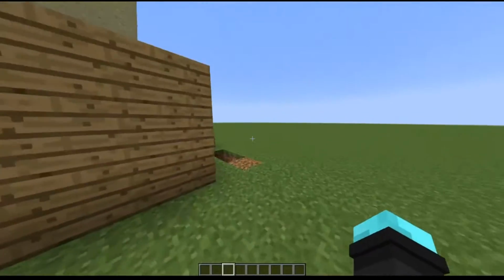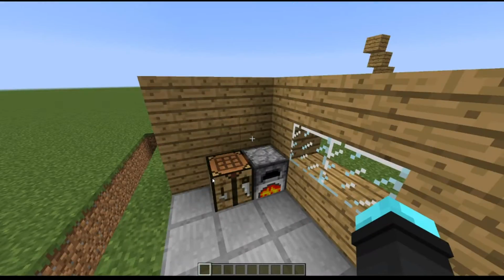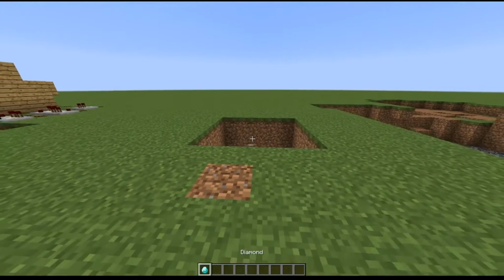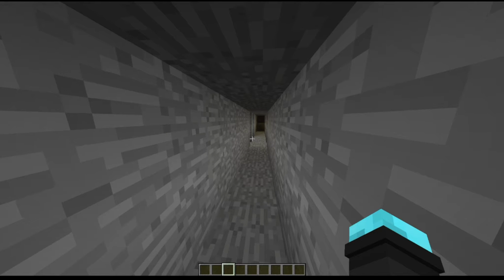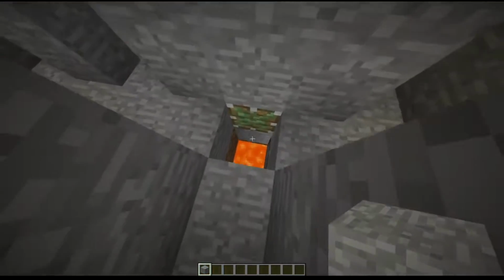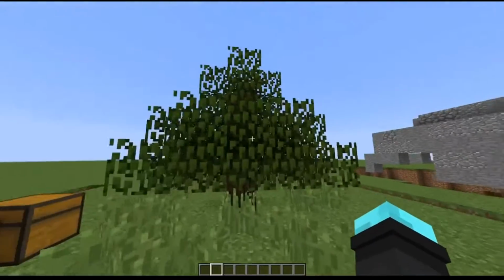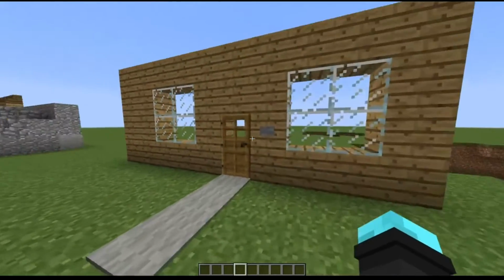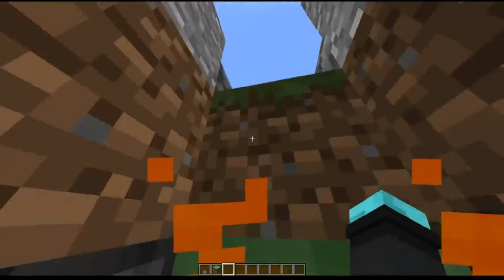Top 10 Ways To Kill Your Friend In Minecraft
►SMASH that like button for more Bed Wars, Sky Wars, and other MINECRAFT videos!

🡆 Instagram ( I don't post here)